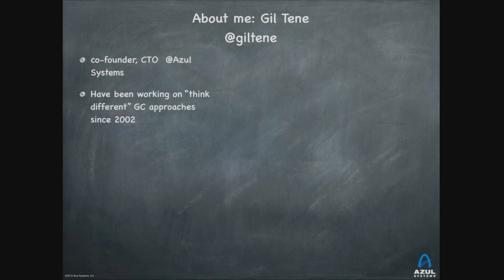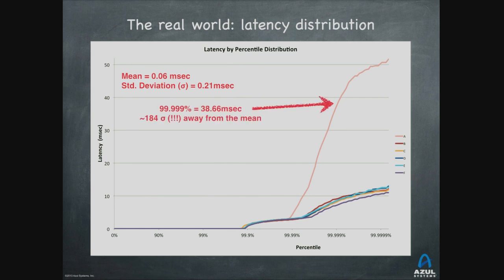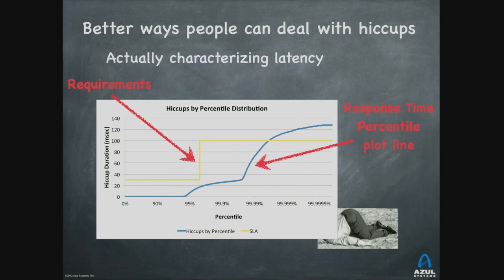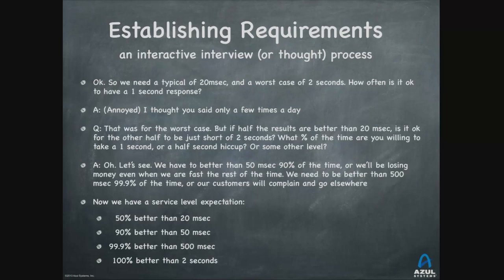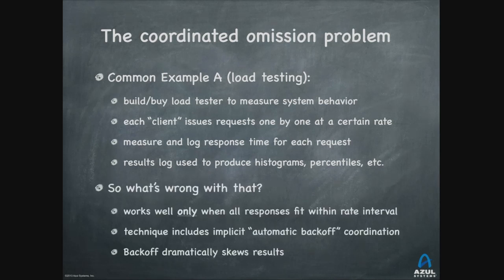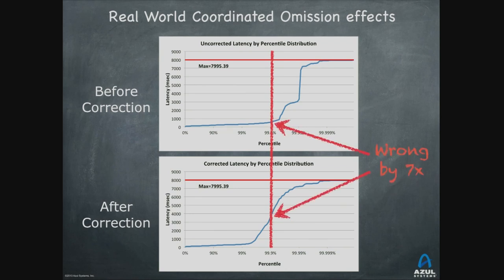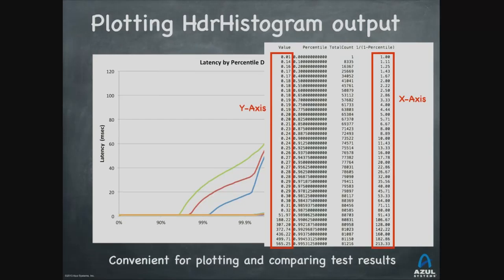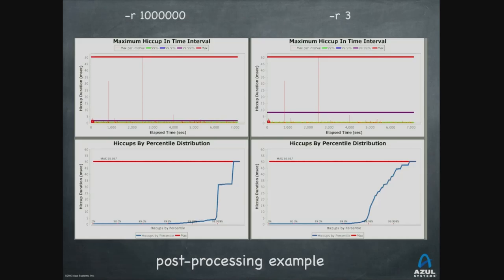Philly ETE 2014 #21 - Understanding Latency: Pitfalls, Lessons & Tools - Gil Tene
Understanding application responsiveness and latency is critical not only for delivering good application behavior but also for maintaining profitability and containing risk. However, good characterization of bad data is useless. If measurements of response time present false or misleading latency information, even the best analysis can lead to wrong operational decisions and poor application experience. In this talk, Gil Tene (CTO, Azul Systems) will demonstrate and discusses some common pitfalls, false assumptions and problematic measurement techniques that lead to dramatically incorrect reporting results, and will explain how these false measurements naturally occur using the most common measurement methods and tools in use today. We will discuss the coordinated data omission problem, and ways to work around it, and will introduce and demonstrate how simple and recently open sourced tools can be used to improve and gain higher confidence in both latency measurement and reporting.